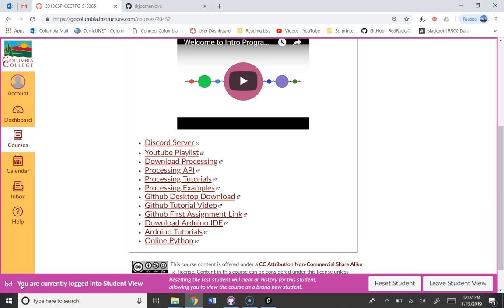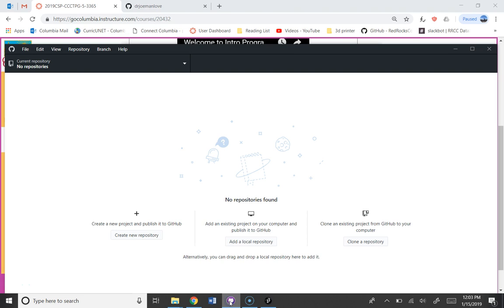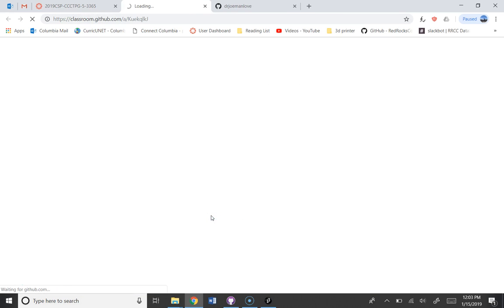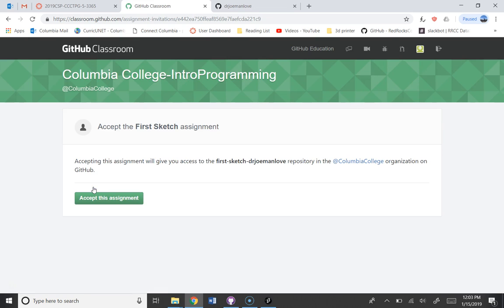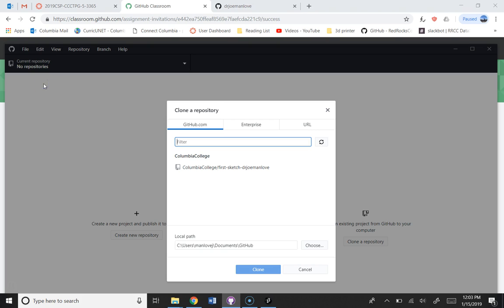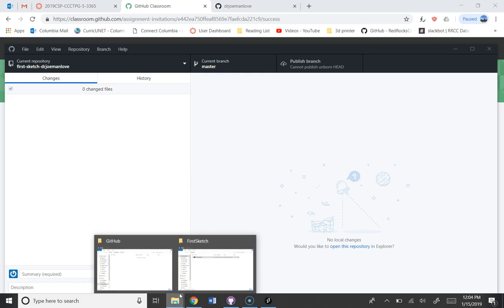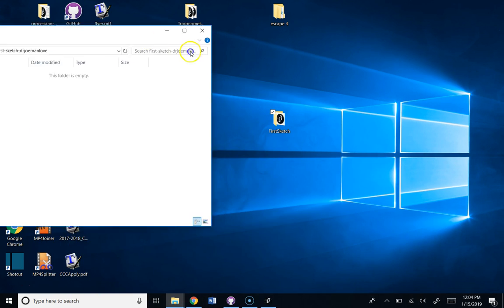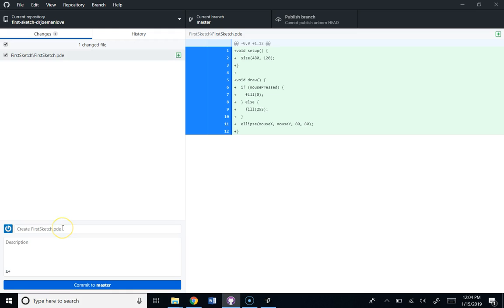Github Classroom First Assignment